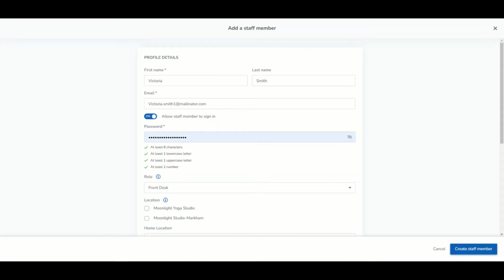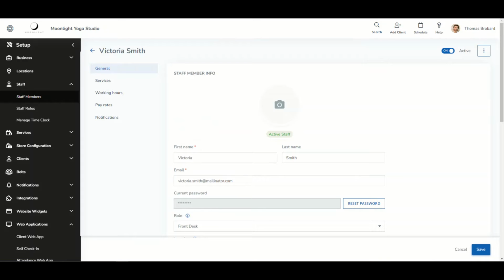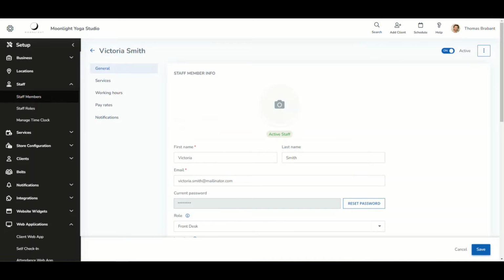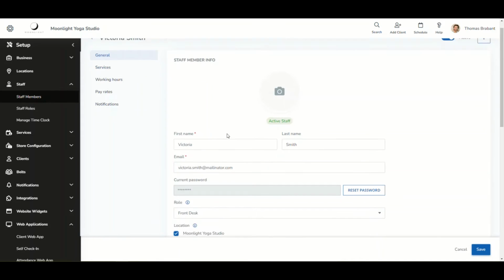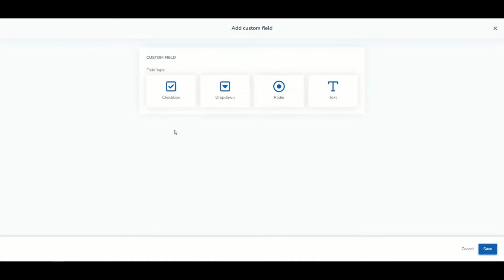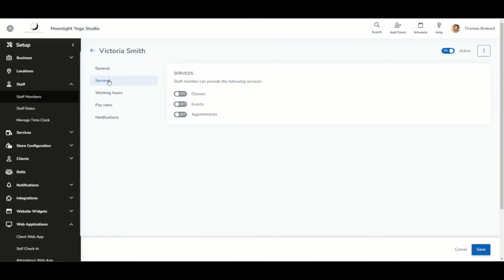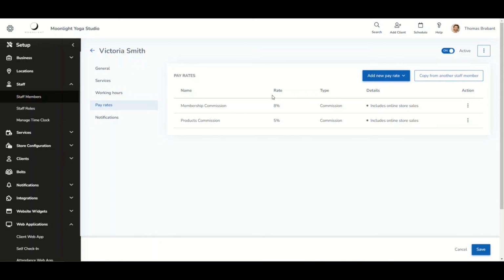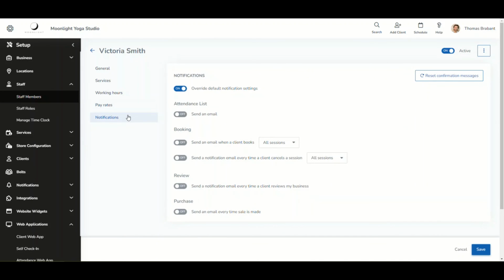Redesign Add Staff Member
In the following video we will review our redesign of the add a staff member screen.